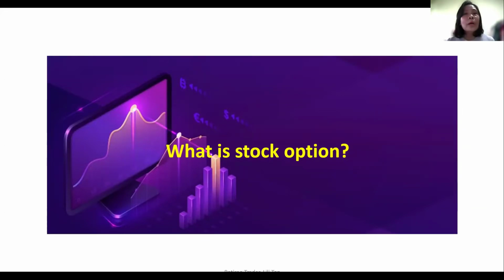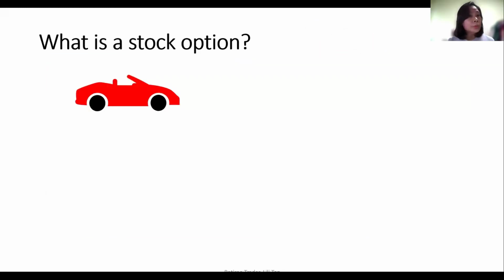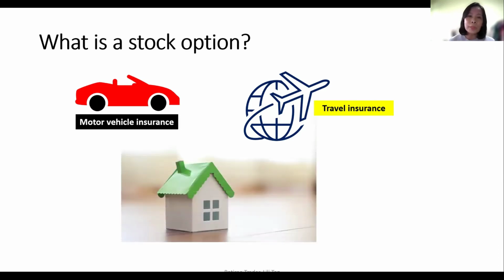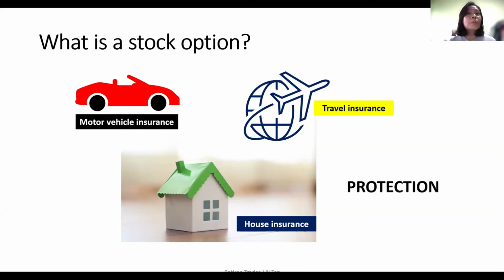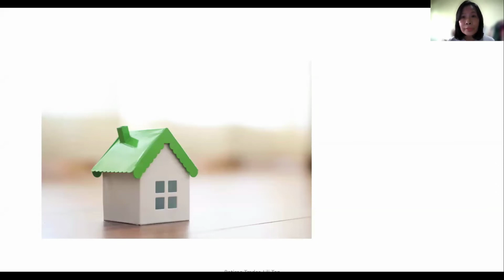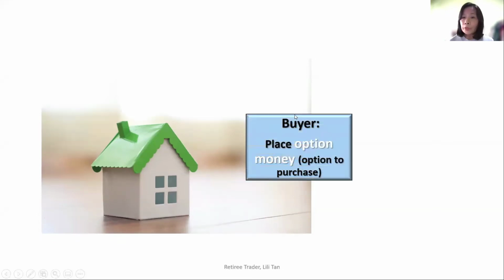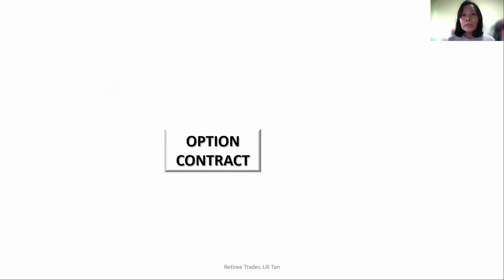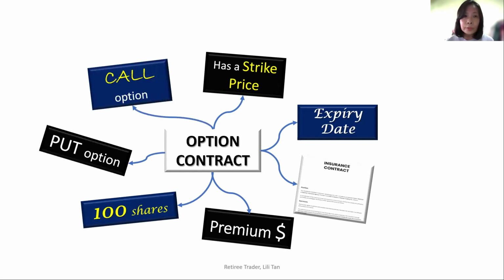Stock Options for Beginners - Understanding Stock Options in Options Trading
Options trading for beginners can be pretty confusing especially to a beginner regardless of whether you are in your twenties, thirties or a retiree whether you in Singapore (新加坡), Malaysia (马来西亚), Indonesia (印度尼西亚) or elsewhere,  as there are many concepts that you need to learn simultaneously.

I had thought of putting the whole option trading fundamentals, concepts and strategies into one long video initially but had decided against doing this.

Why? Because I was once like you, new to options and trying very hard to understand the various moving parts all at once and I got confuse and nearly gave up options trading. I do not wish for you to go thru' what I had been through as it will likely cause you to lose interest in this journey; thereby, missing out on having options trading as side hustle to generate an additional stream of income like I have been doing. 😊

I have therefore decided to put the whole course in small bite size videos with clear explanation so that you can understand the concept easily and apply them.

This video on understanding what a stock option is, is therefore created for purpose of providing investors who are new to options trading with clear and simple explanation for easy understanding and application.